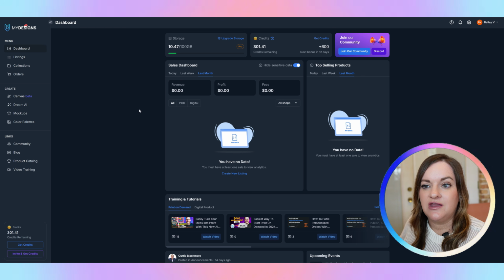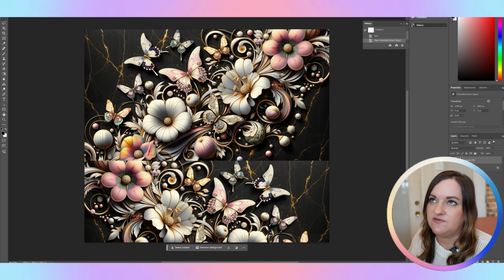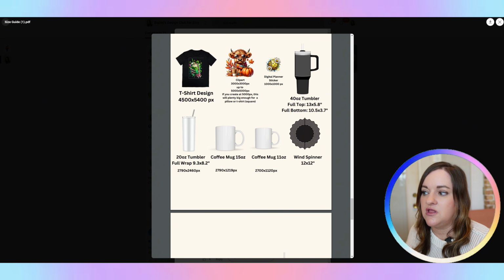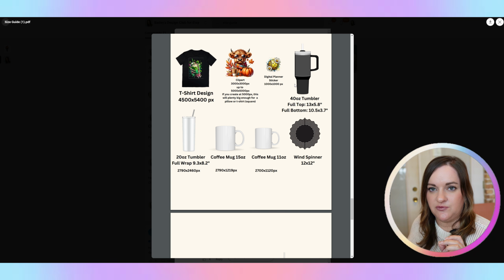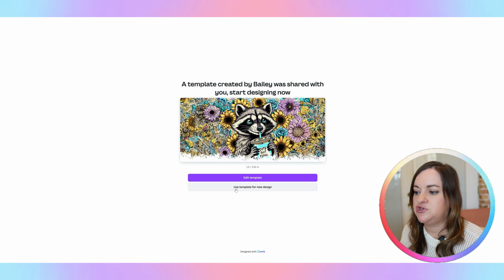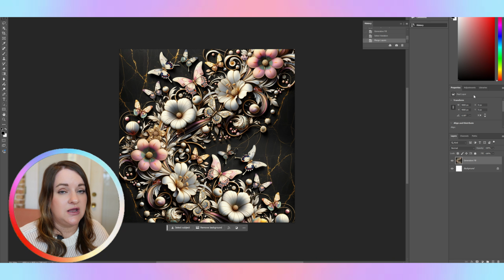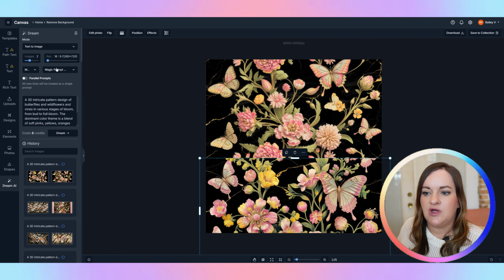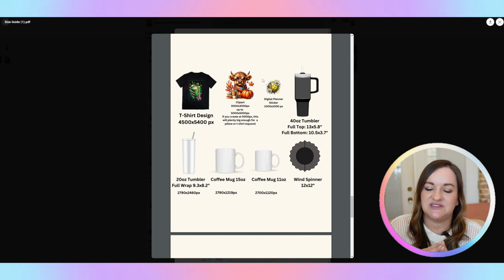1 Prompt = 5 Etsy Listings with THIS AI Design Hack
Canva 40ox Template

Learn how to take ONE AI prompt and generation and turn it into a minimum of 5 digital design products to sell on Etsy.

🌸 FREE AI Pixels to Profit Digital Product Seller Friends !

Prompt Used:
A 3D intricate pattern design of butterflies and wildflowers and vines in various stages of bloom, from bud to full bloom. The dominant color theme is a blend of soft pinks, yellows, oranges and whites, complemented by golden accents. The background is a black marble background with gold veins sparkling throughout.